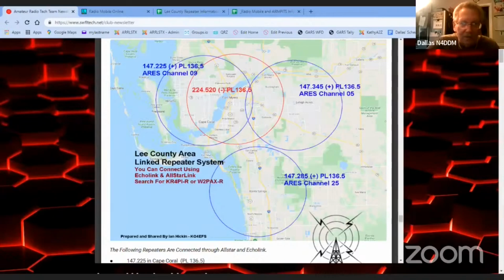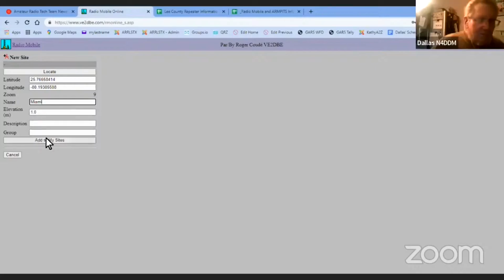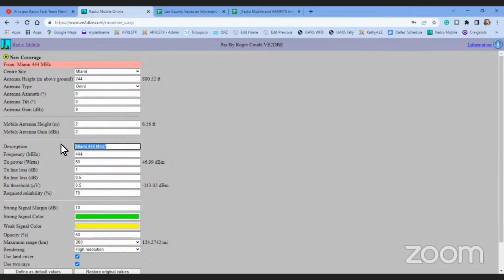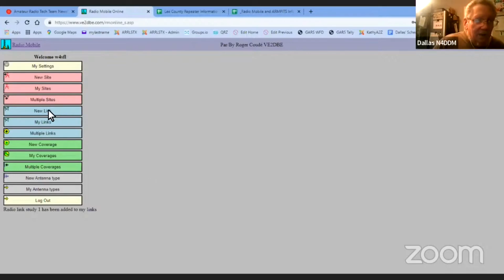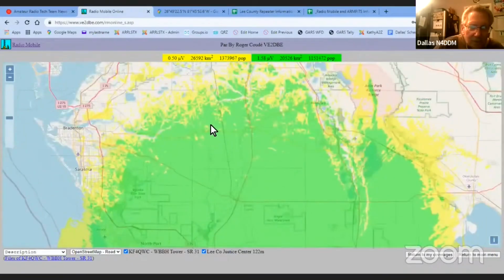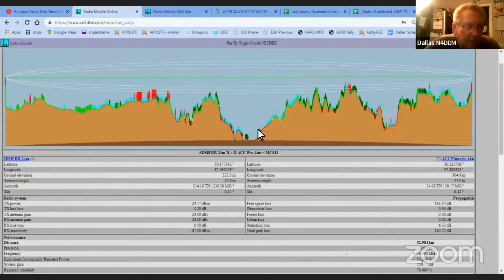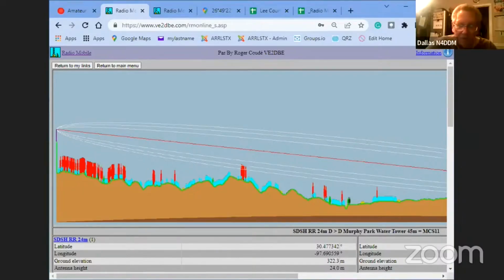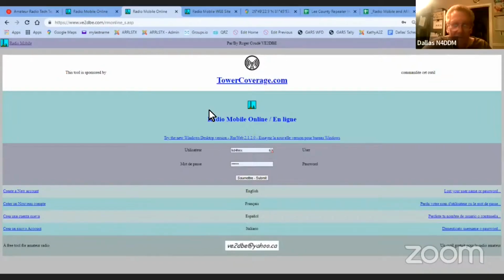🔴How to Make Radio Repeater Range Maps & Calculate Local Amateur Radio Repeater Coverage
In this video, we dive into the fascinating process of creating Radio Repeater Range Maps and demonstrate how to plot and calculate the range of your local Amateur Radio repeater. Whether you're a seasoned ham radio operator or a beginner, this guide will provide you with the tools and knowledge you need to map out repeater coverage effectively.

What You'll Learn:

🔸 Introduction to Repeater Range Mapping: Understand the importance of range maps in amateur radio and how they help in assessing repeater coverage.

🔸 Tools and Websites: Discover the best online resources for plotting repeater ranges, including detailed tutorials on how to use these tools.

🔸 Step-by-Step Plotting Guide: Follow along as we demonstrate the step-by-step process of plotting the range of a local repeater using popular websites and mapping tools.

🔸 Calculating Coverage Area: Learn how to calculate the coverage area of your repeater, taking into account factors such as terrain, antenna height, and power output.

🔸 Practical Examples: Watch practical examples and real-world applications of repeater range mapping to see how it all comes together.

Websites and Tools Featured:

RepeaterBook.com: Comprehensive database for finding repeater information.
Radio Mobile Online: Powerful tool for plotting repeater coverage maps.
HeyWhatsThat.com: Useful for terrain analysis and line-of-sight calculations.
Why Map Repeater Ranges?

Mapping repeater ranges is crucial for understanding the coverage and reach of your amateur radio network. It helps in identifying dead zones, planning new repeater locations, and ensuring reliable communication within your community.

Get Started Today:

Step-by-Step Instructions: Easy-to-follow guide to get you started with repeater range mapping.
Pro Tips: Expert advice on optimizing your plots for accuracy and reliability.
Join us in exploring the world of repeater range mapping and take your amateur radio experience to the next level.